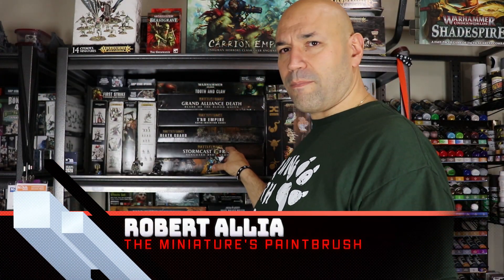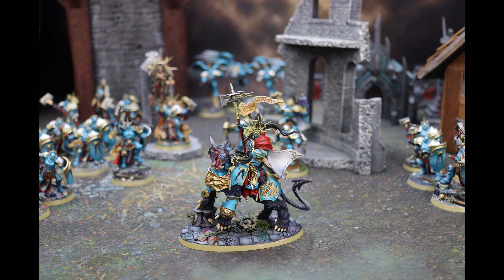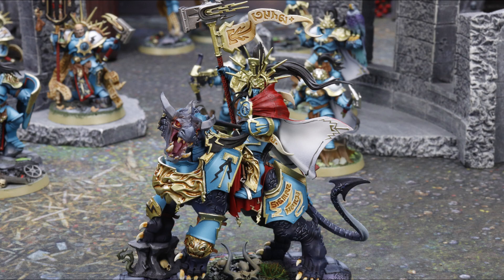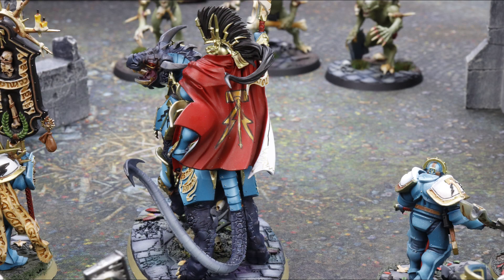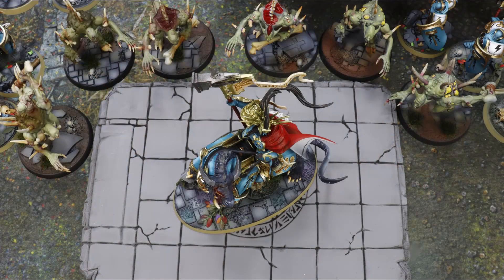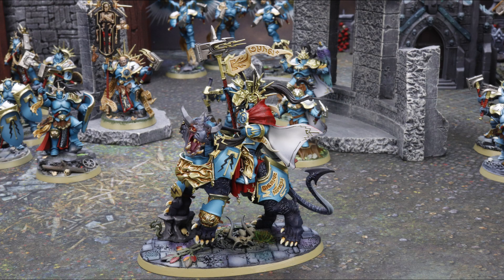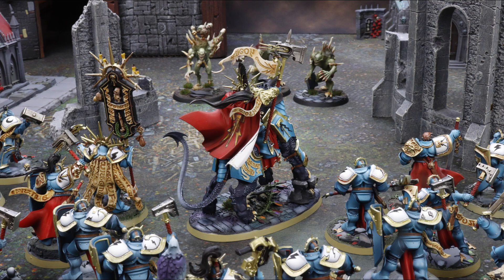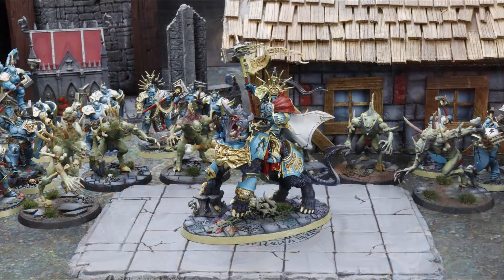Showcase: Vandus Hammerhand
Another Project that I had time to work on when my old computer let me down, yes I was quite busy with projects back then.